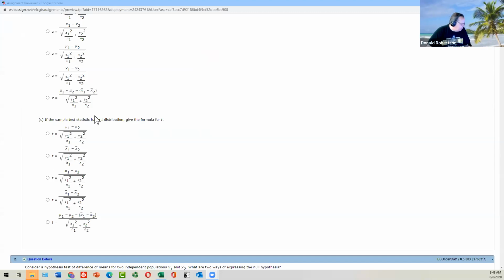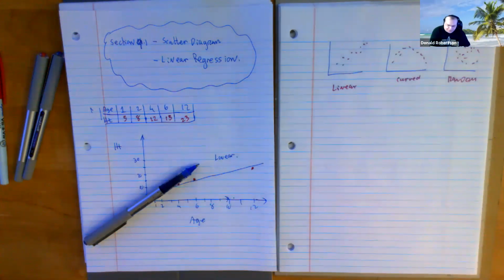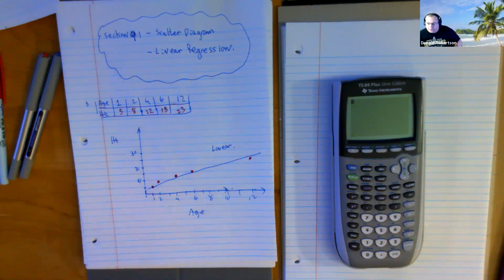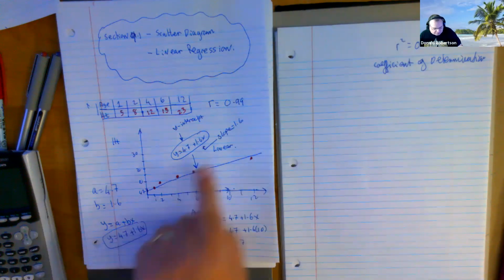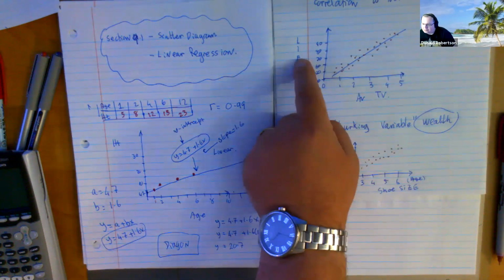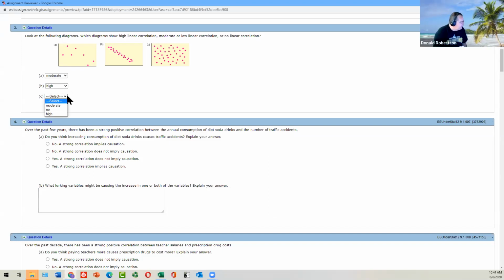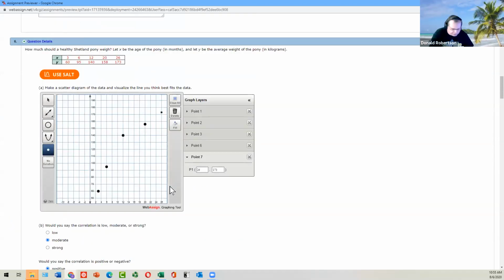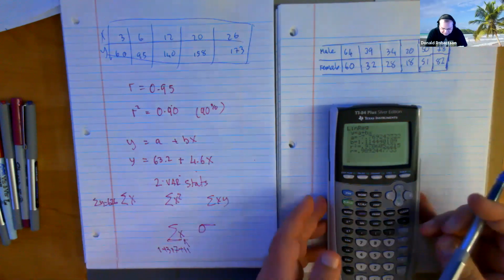Math 146 Lecture 20 Thursday 6th August